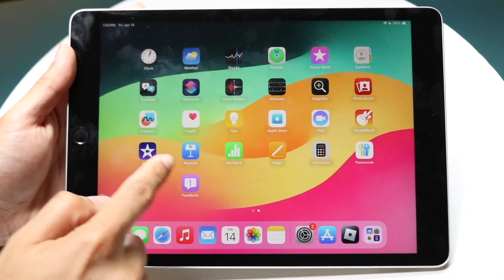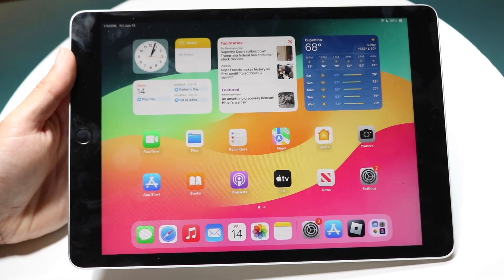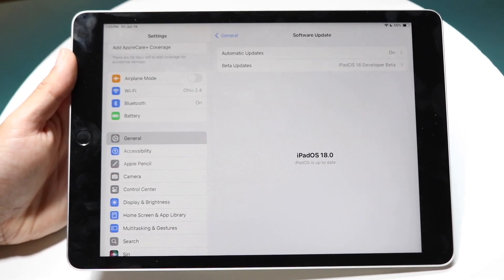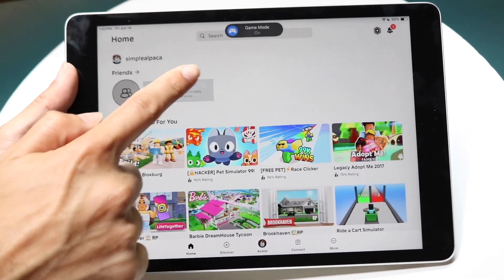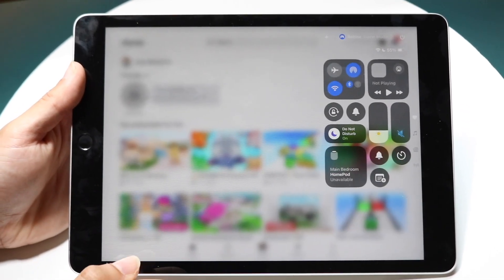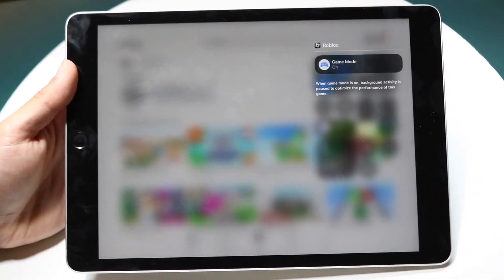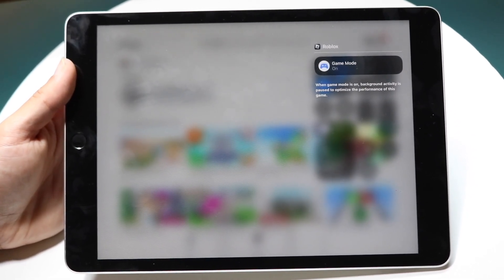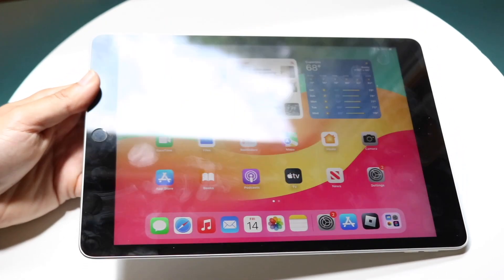How To Enable Game Mode On Your iPad!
Here is exactly How To Enable Game Mode On Your iPad!